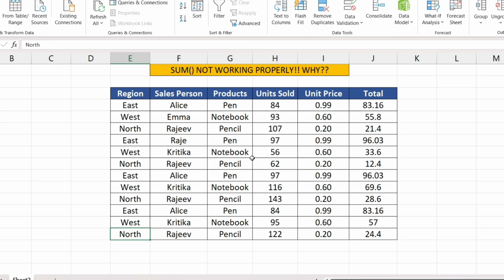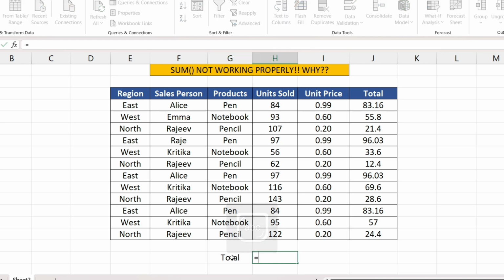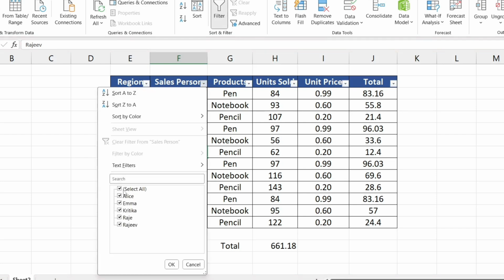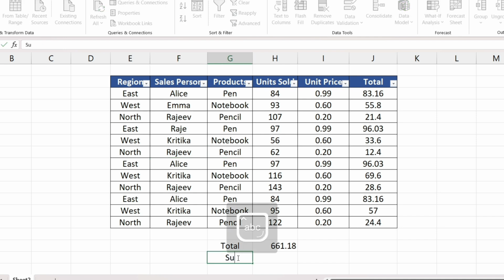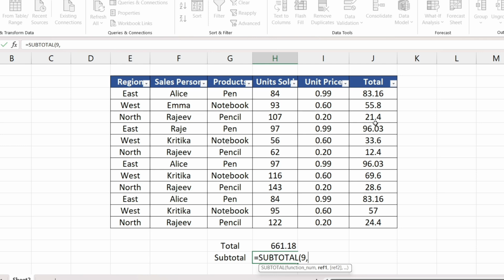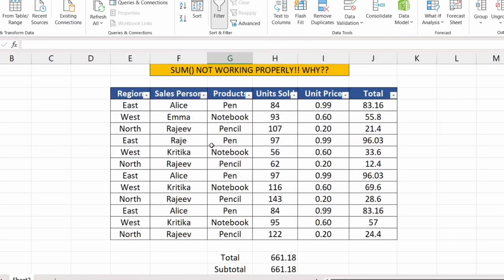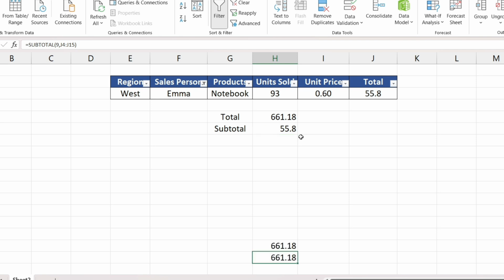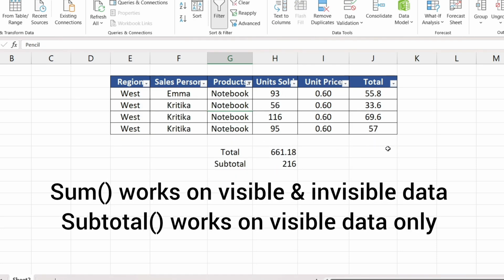Sum not working properly!!😱 Instead Try this!!😎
Struggling with Excel’s SUM function not working with filtered data? 🤔 You’re not alone! In this video, I’ll explain why the SUM() formula ignores filters and how the SUBTOTAL function in Excel comes to the rescue ✅.

You’ll learn:
🔹 The limitation of the SUM function with filtered rows
🔹 How SUBTOTAL automatically adjusts to show filtered results
🔹 Practical example to make your data analysis faster & smarter

Whether you’re a beginner or looking to level up your Excel skills, this tutorial will help you understand the difference between SUM and SUBTOTAL in Excel and why SUBTOTAL is a game-changer when working with large datasets.

📌 Perfect for students, professionals, and anyone preparing for Excel interviews.
👉 Watch till the end to unlock one of the most useful Excel data analysis tricks!

difference between Sum() and Subtotal(), limitations of Sum(), Subtotal() in excel, Sum() in excel, excel tutorial for beginners, what is subtotal(), explain subtotal function in excel for beginners, finding sum while filtering data, subtotal function for filtering data